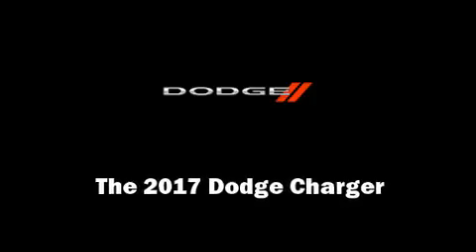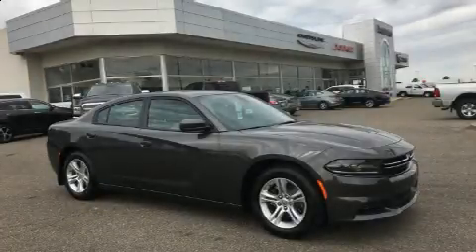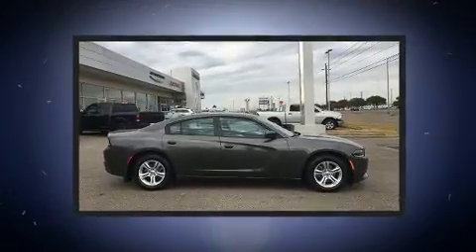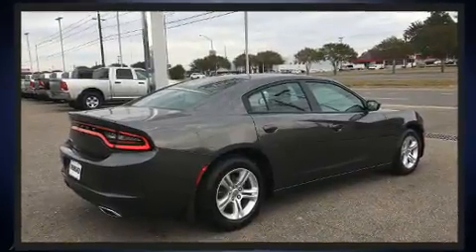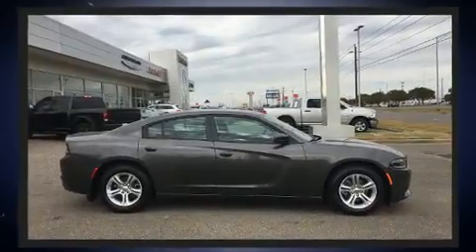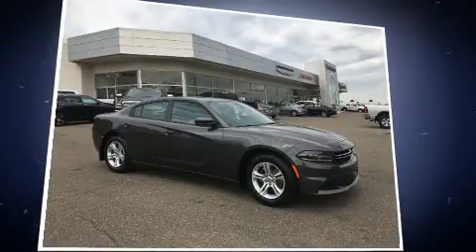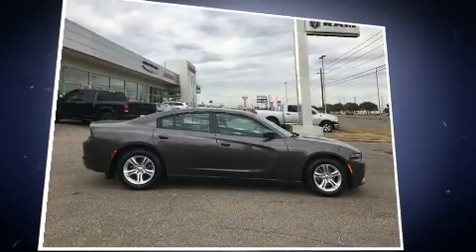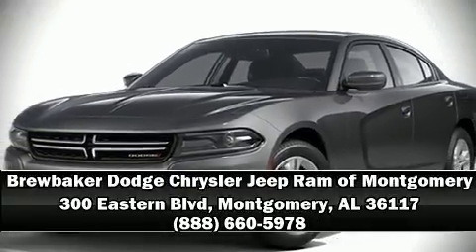2017 Dodge Charger SE in Montgomery, AL 36117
Familiarize yourself with the 2017 Dodge Charger. This 4 door, 5 passenger sedan is ready to drive off the showroom floor! Under the hood you'll find a 6 cylinder engine with more than 270 horsepower, and for added security, dynamic Stability Control supplements the drivetrain. Dodge prioritized practicality, efficiency, and style by including: delay-off headlights, speed sensitive wipers, an outside temperature display, tilt and telescoping steering wheel, remote keyless entry, cruise control, and a split folding rear seat. In the event of a rollover collision, side curtain airbags provide additional protection for outboard seated passengers. We have a skilled and knowledgeable sales staff with many years of experience satisfying our customers needs. We'd be happy to answer any questions that you may have.